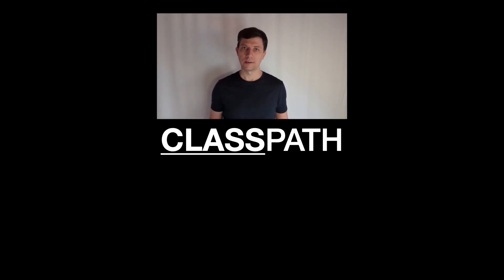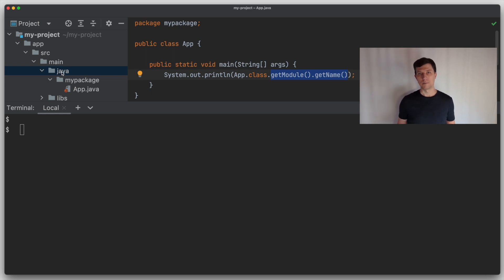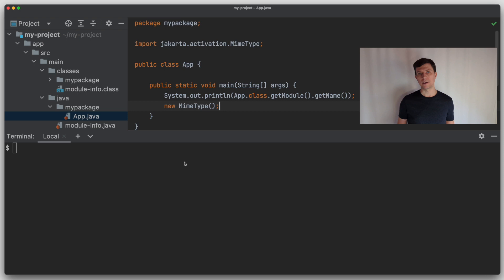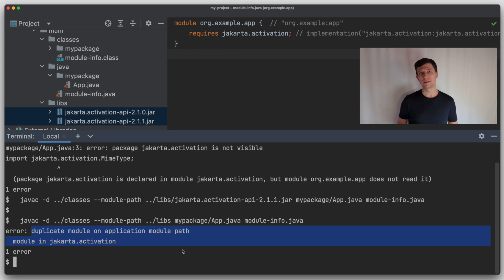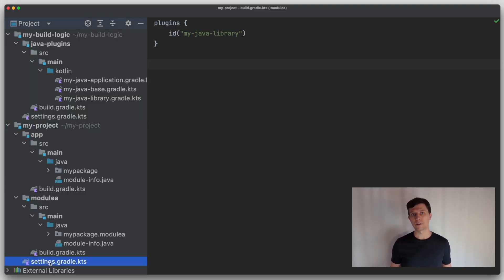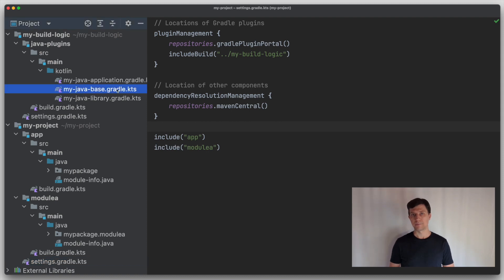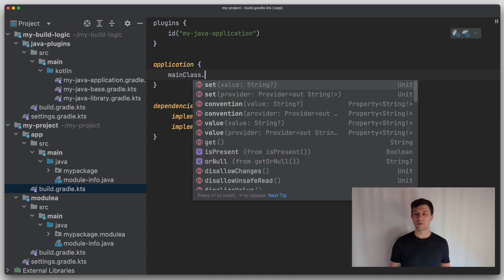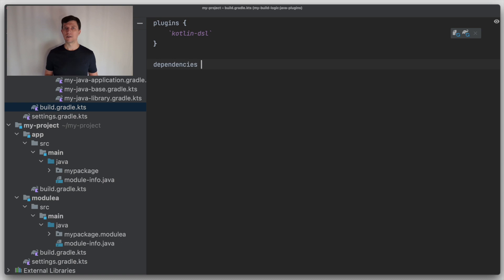Understanding Gradle #31 – The Module Path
How does modularity in Java work (Part 6): What's the Module Path and the Java Module System (JPMS, Jigsaw)?

▶️ 0:00 The Java Module System
▶️ 0:55 Classpath vs. Module Path
▶️ 2:14 Using 'javac' and 'java' with the Module Path
▶️ 2:48 A minmal module-info.java
▶️ 5:10 'require' directives
▶️ 5:54 Conflicts on the Module Path (detected by Java)
▶️ 6:55 Package visibility
▶️ 7:36 'exports' directives
▶️ 8:14 Building Java Modules with Gradle
▶️ 9:25 Dependency management is still done by Gradle
▶️ 10:11 Defining dependencies in Gradle and module-info
▶️ 11:47 Running a modular application with Gradle
▶️ 12:14 Redundant dependency definitions
▶️ 13:34 'java-module-dependencies' plugin
▶️ 14:05 Module Name to GA Coordinates mappings
▶️ 15:49 Using Module Names in version management
▶️ 16:24 Summary